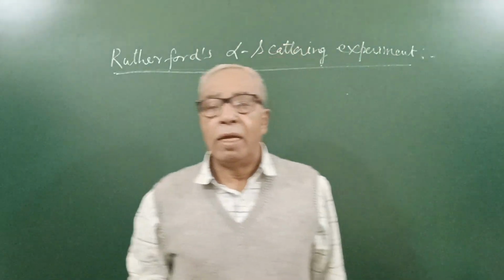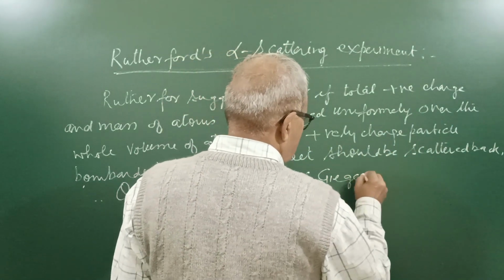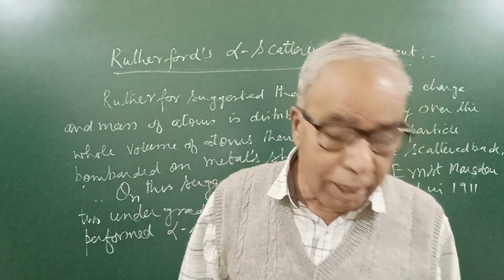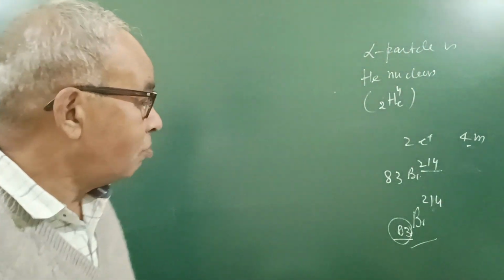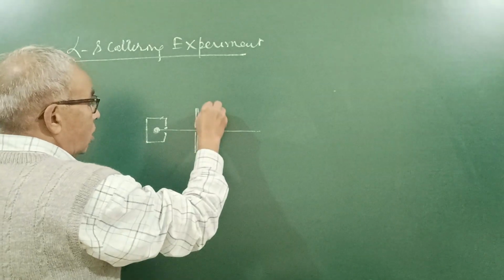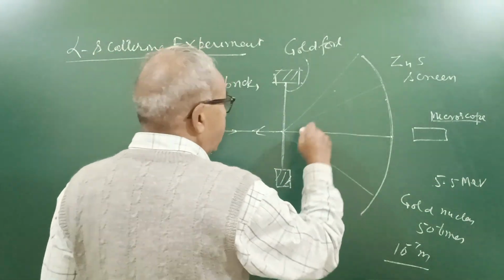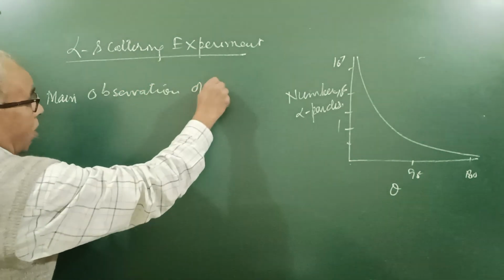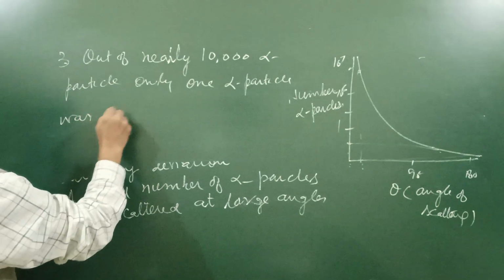Rutherford's Alpha Scattering Experiment.(Performed by Hans Geiger & Ernst Marsden).